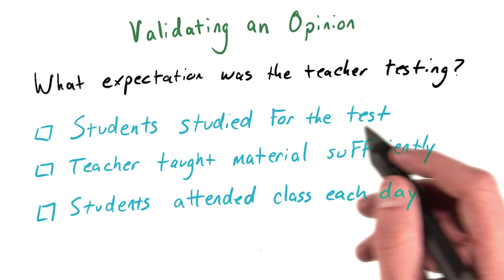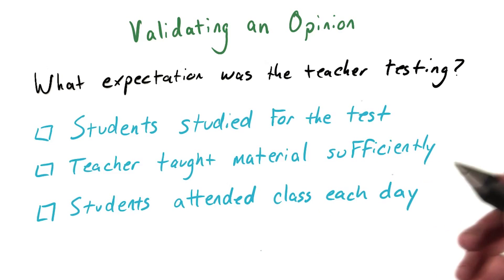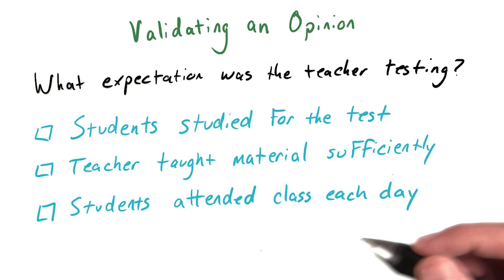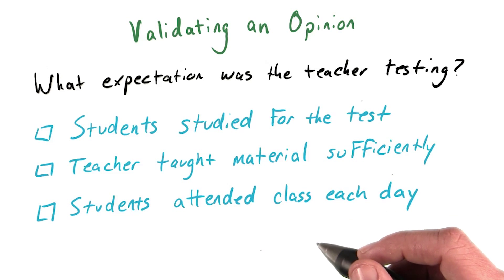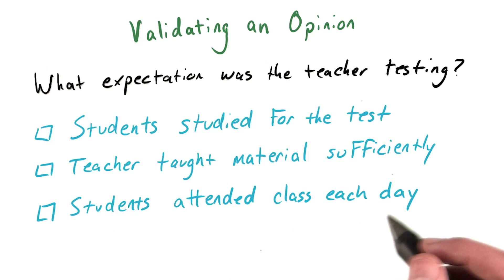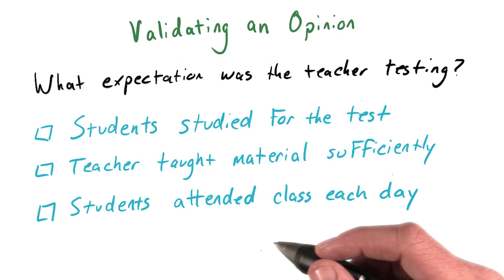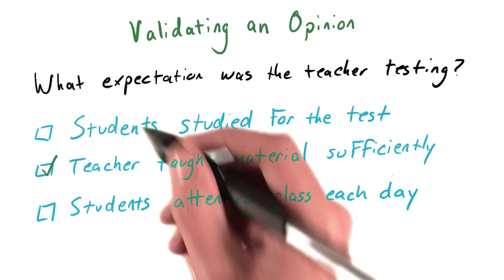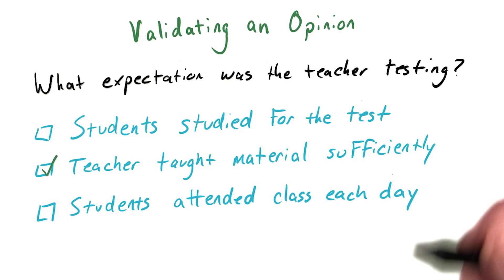Validating an Opinion Solution - JavaScript Testing